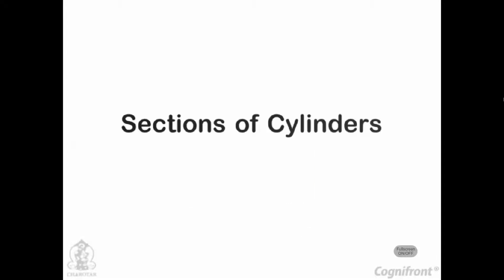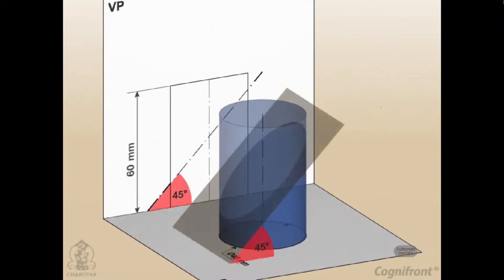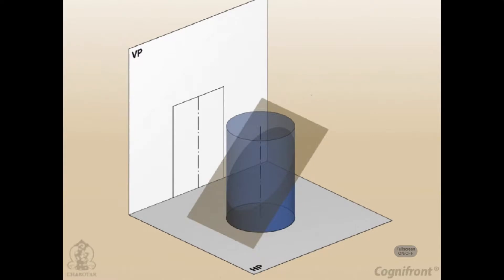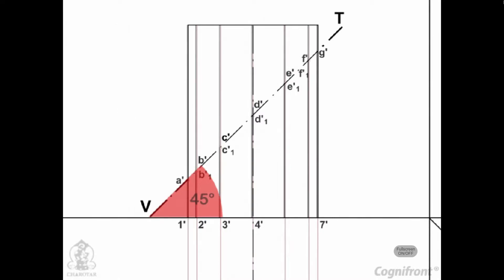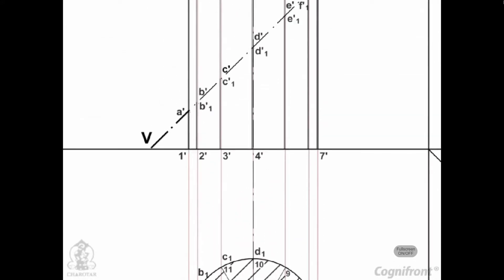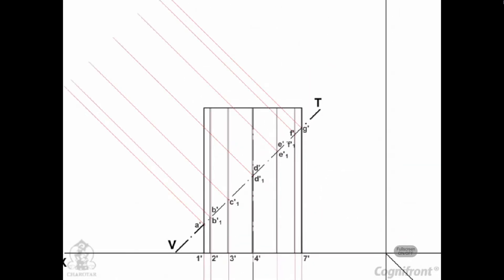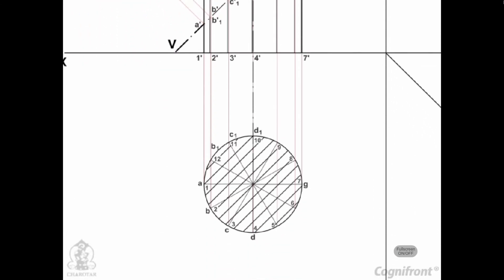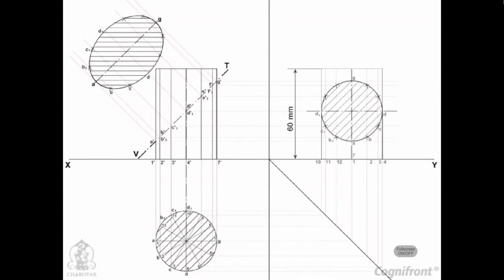Module-31-Sections Of Cylinder